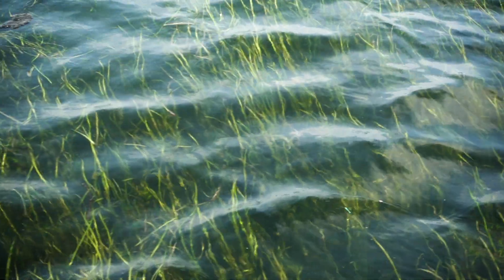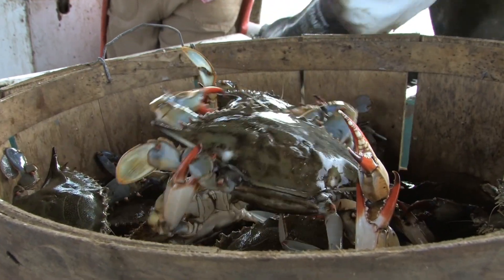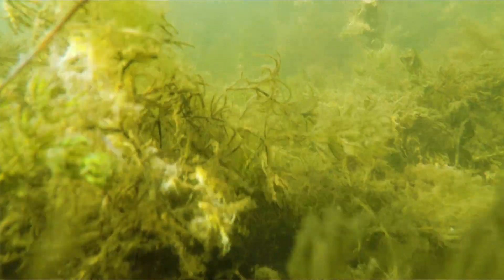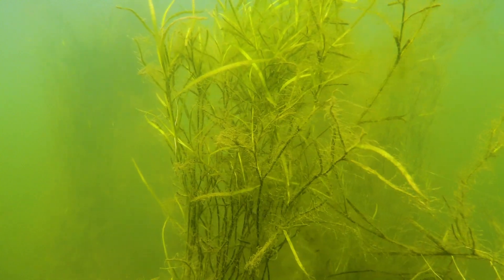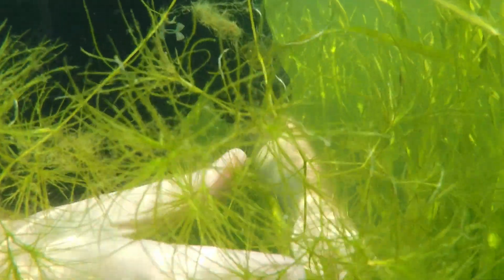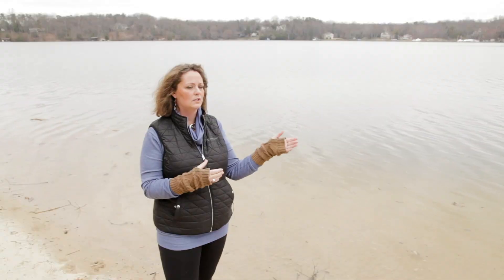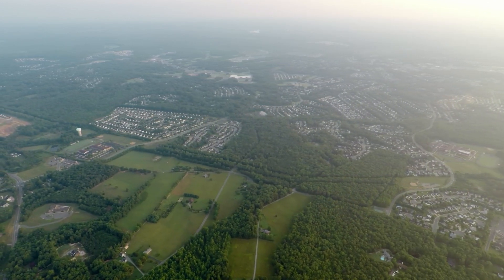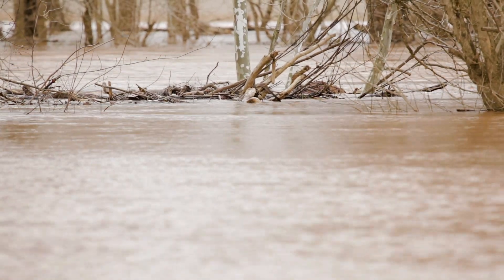Signs of Resilience: Underwater grasses in the Chesapeake Bay watershed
Brooke Landry of Maryland Department of Natural Resources discusses progress made toward goals for underwater grass coverage set forth in the 2014 Chesapeake Bay Watershed Agreement.

Video: Will Parson/Chesapeake Bay Program